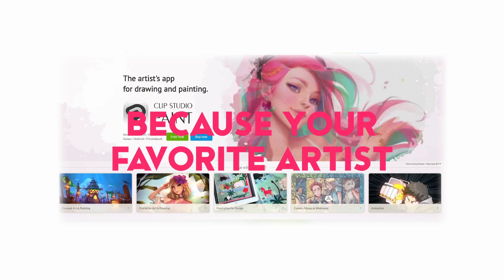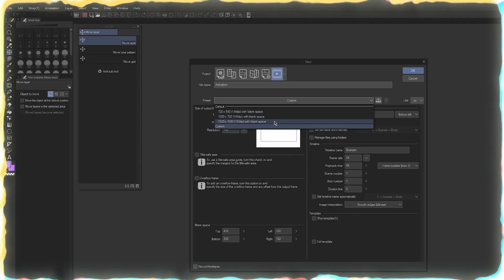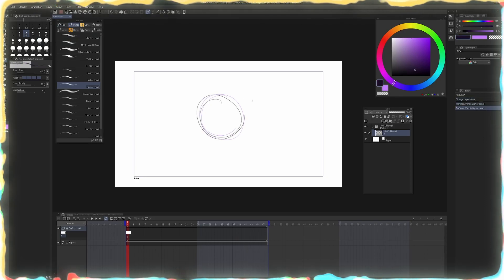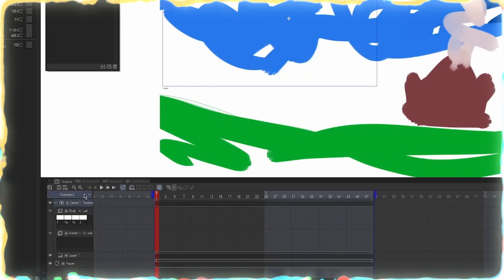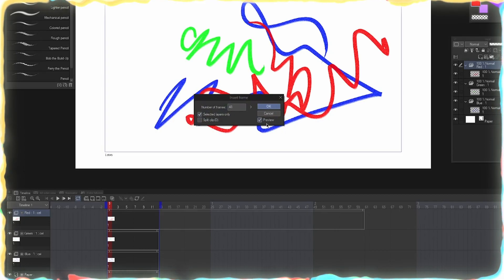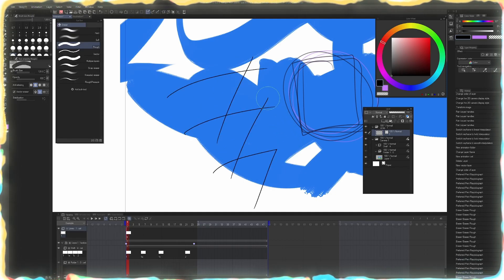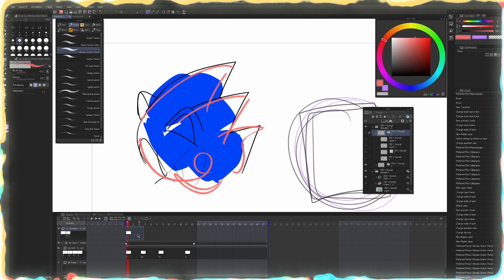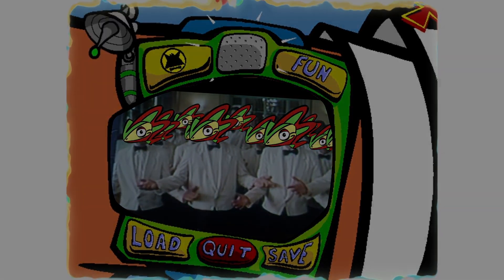How to Animate in Clip Studio Paint (Beginner Friendly) | Tutorial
[CHAPTERS]
Intro 0:00
Timeline Setup Method 1 0:38
Timeline Setup Method 2 2:04
Onion Skin - Enabling + Editing 4:12
Append + Delete Cels 4:55
Multiple Timeline Management 5:24
Change Framerate 6:05
Add Frames 6:45
Folder Organization and Vector Layers 8:03
Outro 12:16

FAQ:
Q. What program are you drawing/animating in?

Q. What tablet do you use?
A. Wacom Intuos Pro Medium.

Q. Sonic Freedom at SAGE 2022?
A. Maybs, dawg.

Q. My grandkids are really going to enjoy Sonic Freedom when it finally comes out.
A. True, they will.

Q. Favorite Sonic design?
A. C'mon now...I'm probably drawing it.

Q. What's my favorite Sonic game besides CD?
A. Sonic 3 & Knuckles is my favorite game.
[SOFTWARE]
Affinity Suite

[TRACKLIST]
Feeling - Maplestory OST
Sigma - Mega Man X3